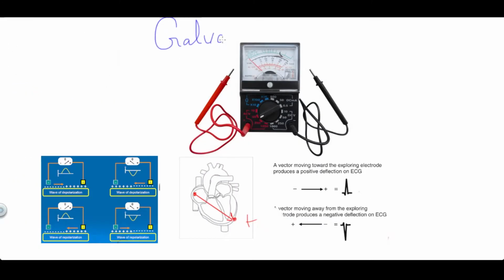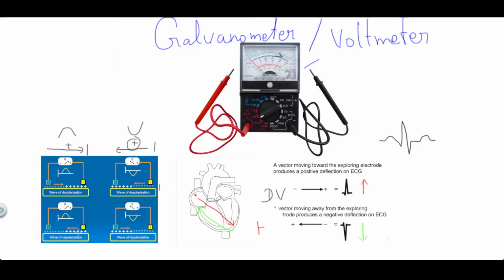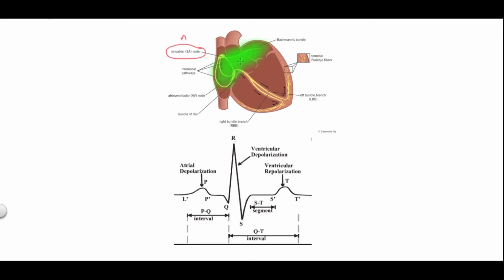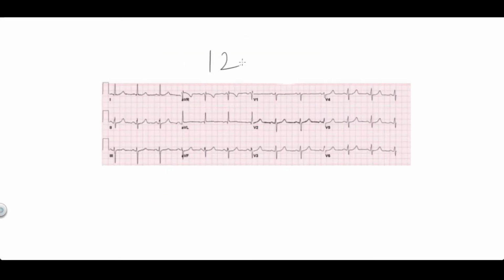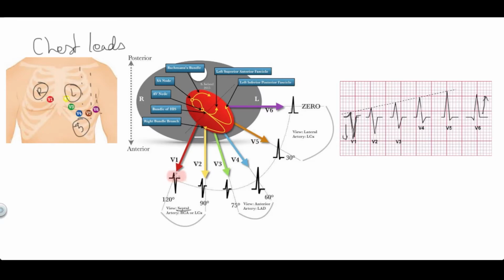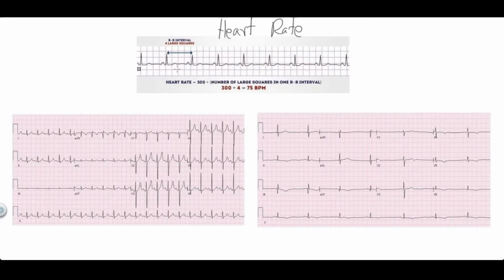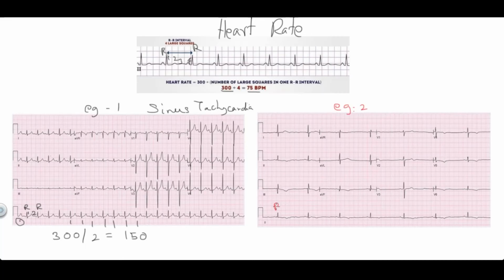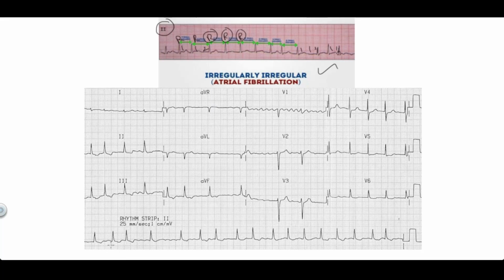ECG / EKG BASICS AND INTERPRETATION | Easy and Simple ECG reading learning MEDICINE CARDIOVASCULA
12-Lead ECG Interpretation
ECG Basics
ECG Rate
ECG Rhythm
ECG Axis Calculation
ECG Rule of Fours
Super Axis Man SAM
Lead positioning
V1 and V2 misplacement
ECG Exam Template
ECG Interpretation lectures
ECG Resources/References
ECG Waves
P wave
Q wave
R wave
T wave
U wave
Osborne wave (J wave)
Delta wave
Epsilon Wave
Intervals and Segments
PR interval
PR Segment
QT Interval
ST Segment
J point
QRS complex
ECG anatomy
Left Atrial Enlargement
Right Atrial Enlargement
Bi-Atrial Enlargement
Clinical Interpretation
A-Z Clinical Diagnosis
Killer ECG Rhythms
Conduction Block
Differential Diagnoses
VT versus SVT
MI Localisation
The Pediatric ECG
Top 20 Online ECG Courses

Topic Title
ECG Diagnosis OMI: Replacing the STEMI misnomer
ECG Diagnosis Bundgaard syndrome
ECG Diagnosis Aslanger Pattern
ECG Diagnosis Masquerading Bundle Branch Block (MBBB)
ECG Exigency
Syncope, shock and chest pain

ECG Eponym
Hay Block (1906) - (Mobitz II AV Block)

[HAY, John]

ECG Eponym
Mobitz Classification of Second degree Atrioventricular Block (1924)
[MOBITZ, Woldemar]

ECG Eponym
Romano-Ward Syndrome (1963)
[ROMANO, Cesarino] [WARD, Owen Conor]

ECG Library Basics – Waves, Intervals, Segments and Clinical Interpretation
ECG A to Z by diagnosis – ECG interpretation in clinical context
ECG Exigency and Cardiovascular Curveball – ECG Clinical Cases
100 ECG Quiz – Self-assessment tool for examination practice
ECG Reference SITES and BOOKS – the best of the rest
Advanced Reading
Brady WJ, Truwit JD. Critical Decisions in Emergency and Acute Care Electrocardiography
Surawicz B, Knilans T. Chou’s Electrocardiography in Clinical Practice: Adult and Pediatric
Wagner GS. Marriott’s Practical Electrocardiography 12e
Chan TC. ECG in Emergency Medicine and Acute Care
Rawshani A. Clinical ECG Interpretation
Mattu A. ECG’s for the Emergency Physician
Hampton JR. The ECG In Practice, 6e
ECG LIBRARY 700
ECG LIBRARY
Electrocardiogram

EKG Library